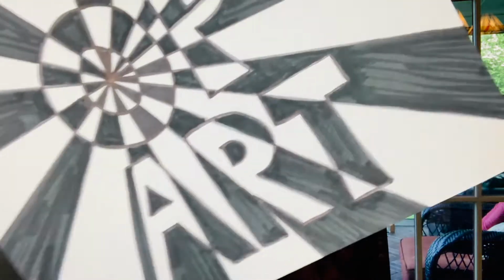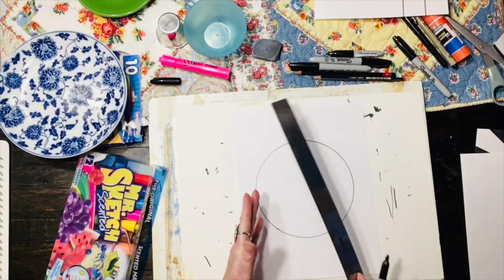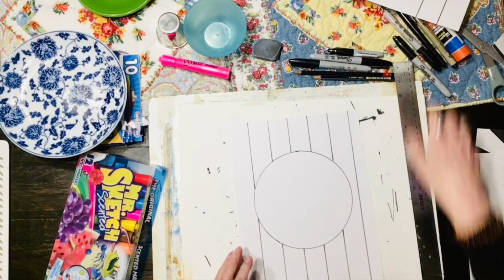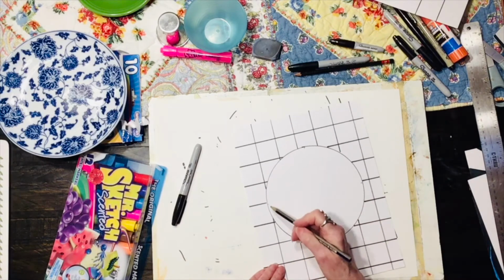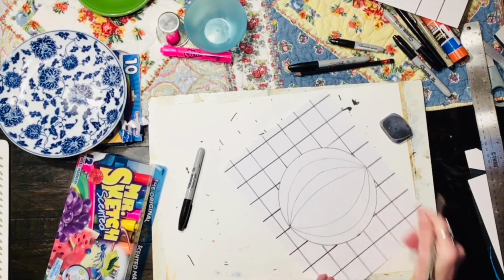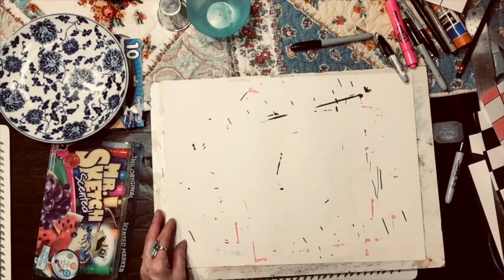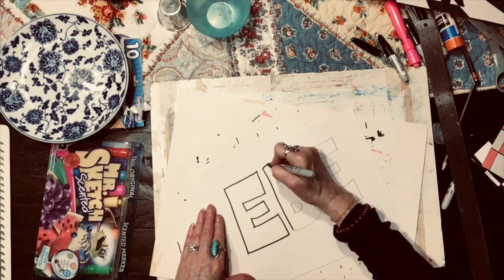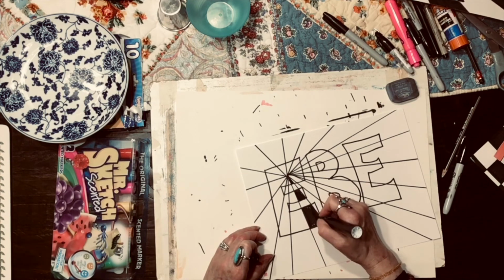Art with Ms N OP Art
Have fun making some OP ART!